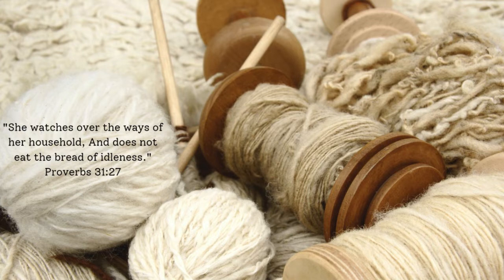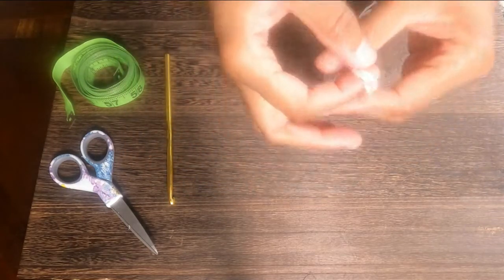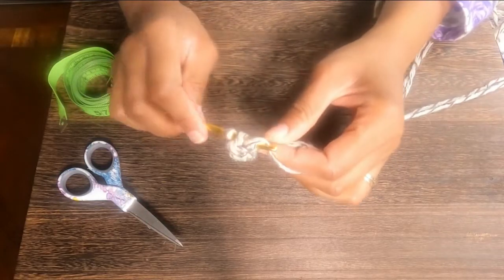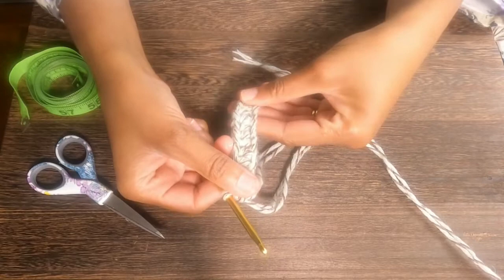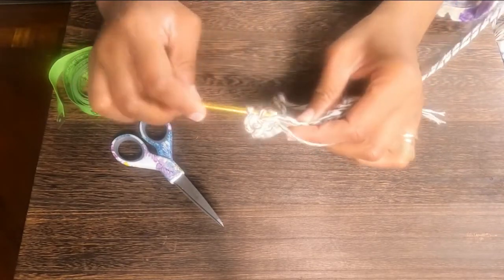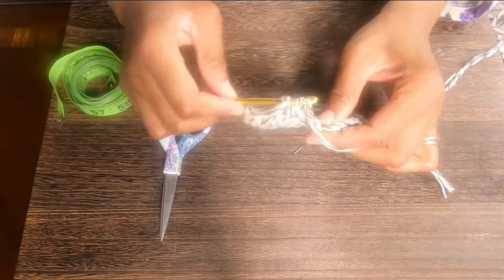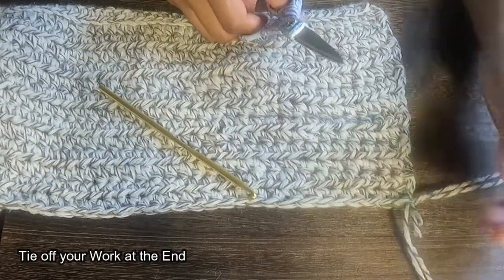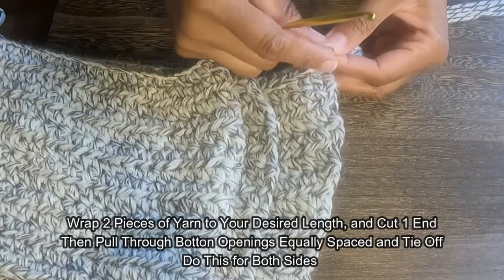Crochet a Simple Winter Weather Scarf Crochet Wool Scarf Winter # Weather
In this video join me as I make a winter scarf for my family. I use 100% pure wool, to provide a cozy warmth to the finished garment. Using simple crochet stitches, you can make one too.

Measurements:
7 inches wide, 60 inches long

Materials
Lion Brand: Fishermen's Wool in Oak Tweed
5 mm Crochet Hook: Boye Brand
Tapestry Needle
Scissors
Buttons
Measuring Tape

I hope you are inspired, and that you enjoy this video. Keep on learning how to be more and more sustainable, using natural materials, and resources for yourself and family.

Song by Philip Adu: Tongue Drum (Agbaja Music)